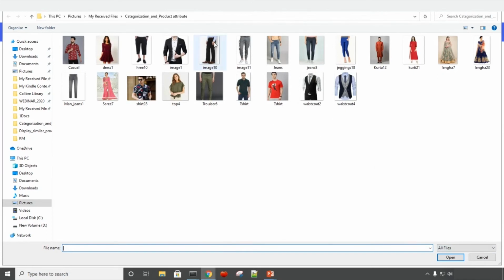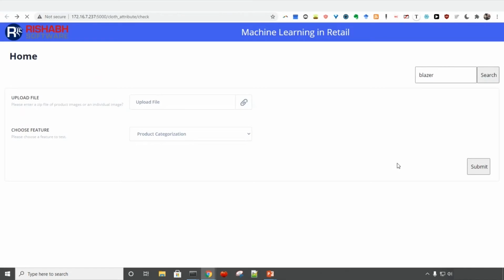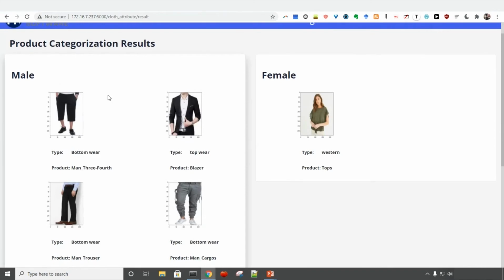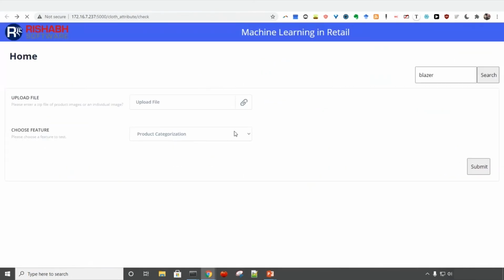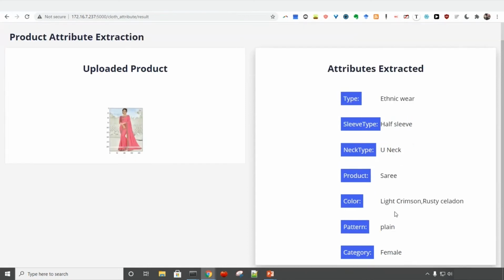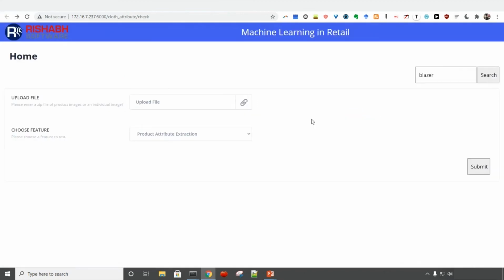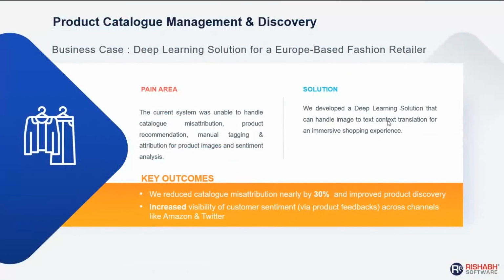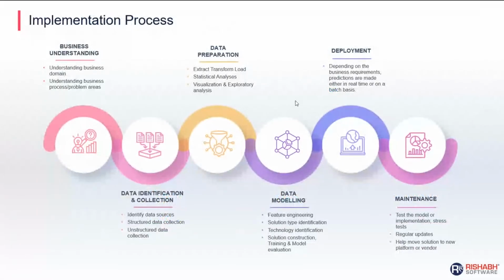ML-Based Product Catalog Management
Here’s a use case of how to use machine learning to create a product catalog management system that would work with any type of product data. We'll be going through the various stages of creating a model, using it to predict products, and then analyzing the results.